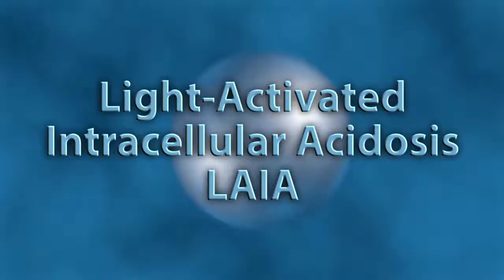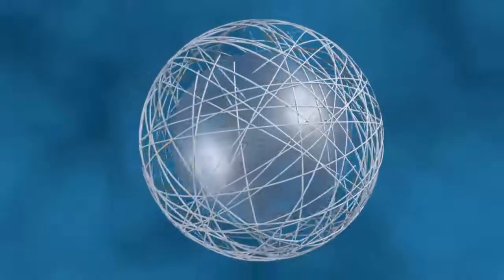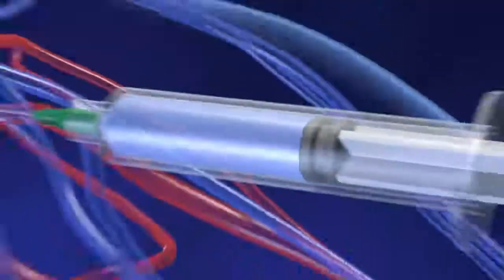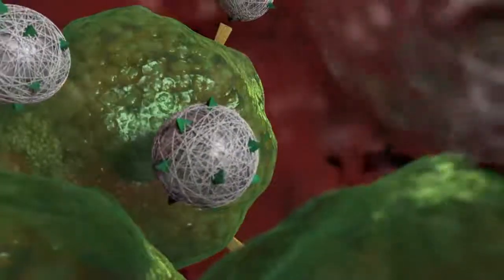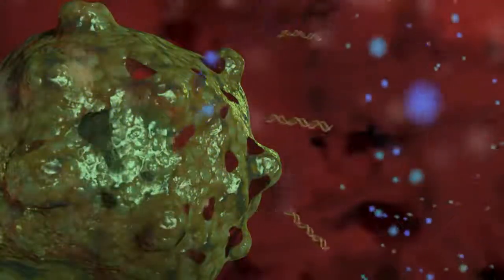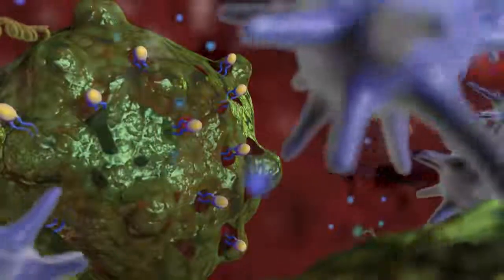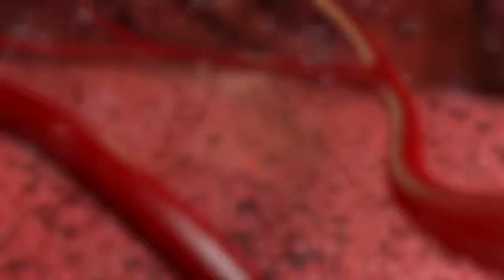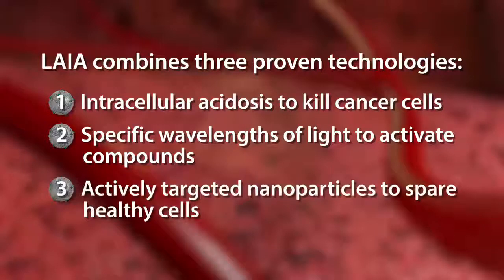Light-Activated Intracellular Acidosis (LAIA) by Vitanova Biomedical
Vitanova Biomedical's Targeted Upconverting Nanoparticle (UCNP) Light-Activated Intracellular Acidosis (LAIA) Technology